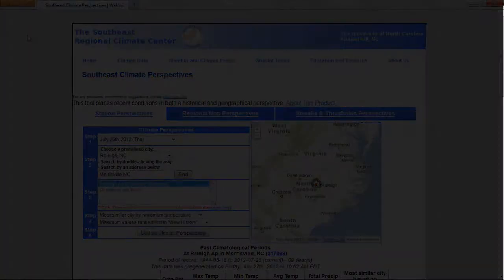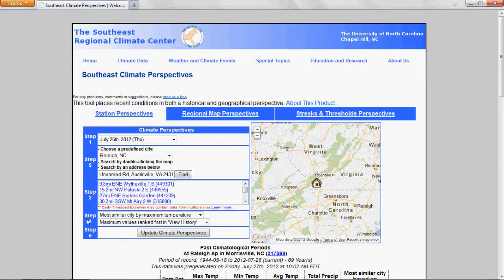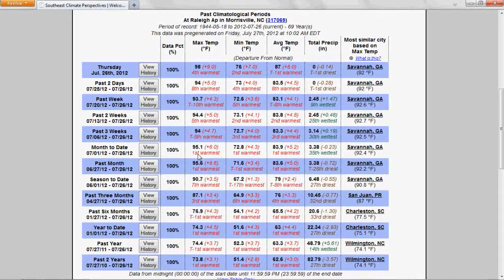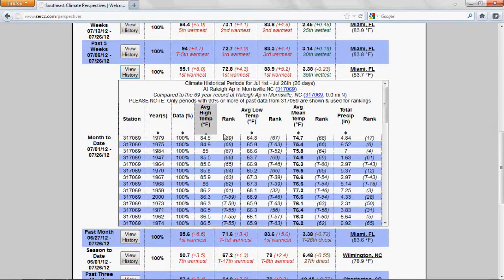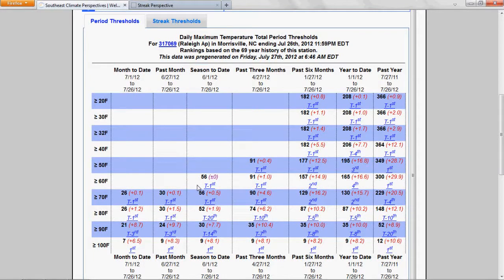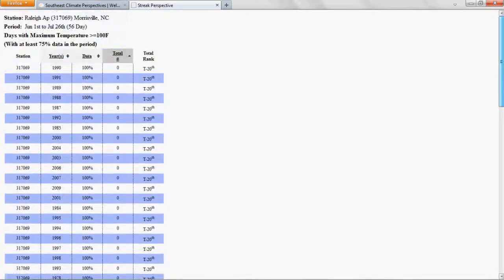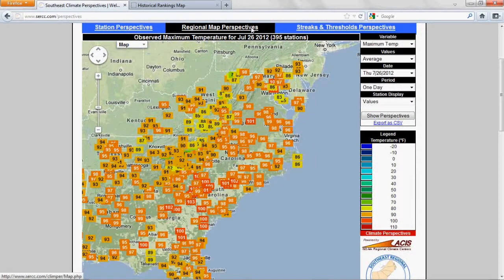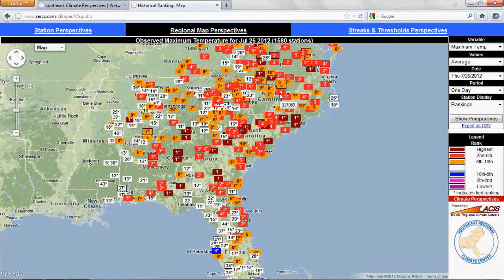Climate Perspectives Tutorial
Station Perspectives section starts at 1:03
Streaks and Thresholds section starts at 6:48
Regional Map Perspectives section starts at 11:43